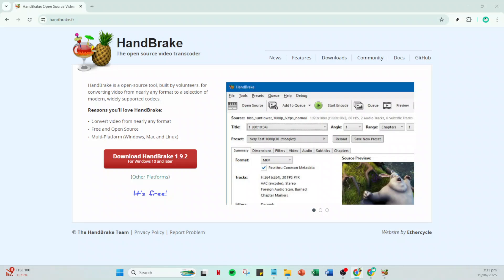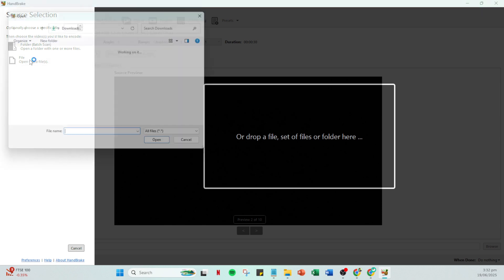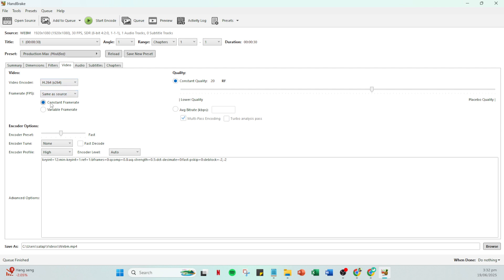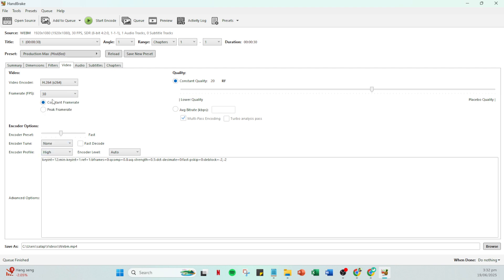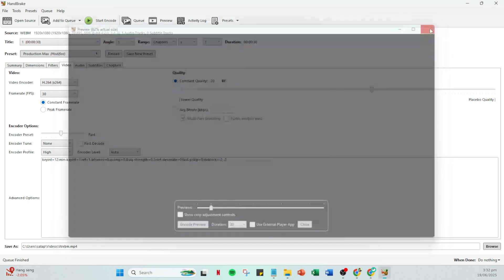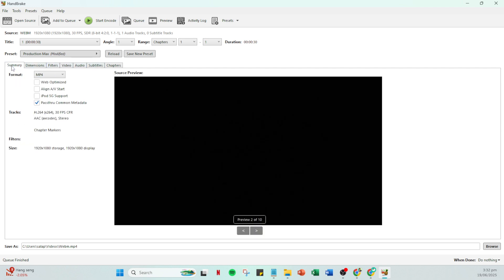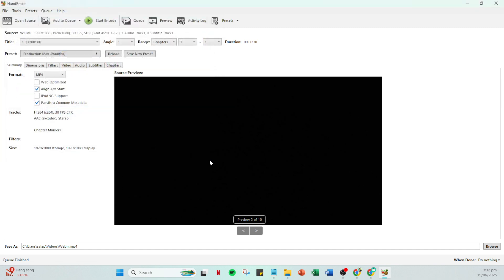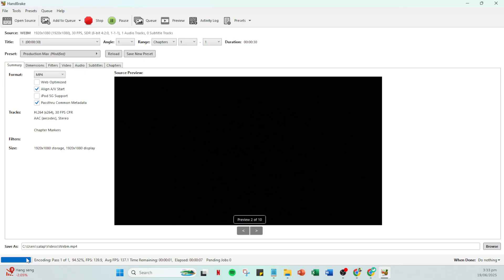How to Sync Your Video and Audio Using Handbrake [2025 Full Guide]